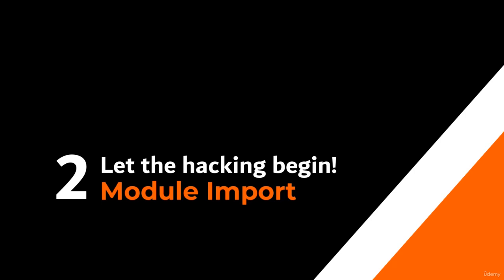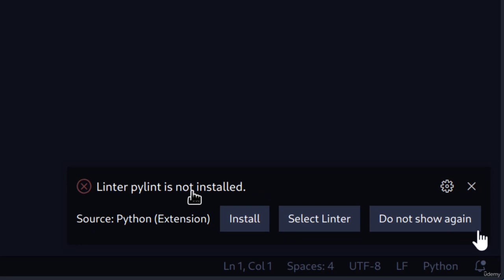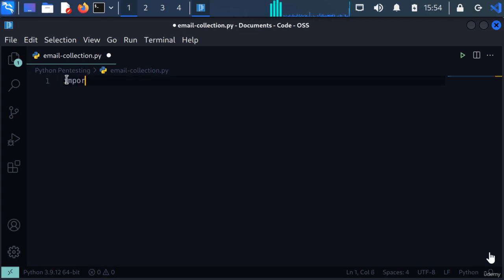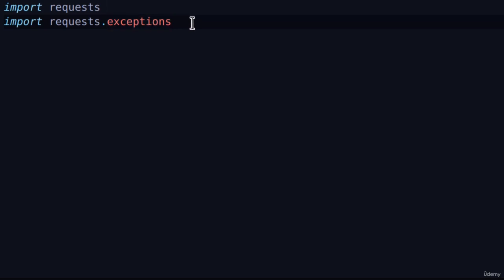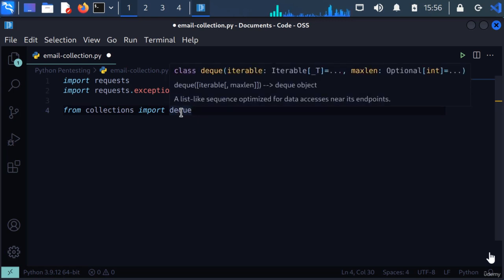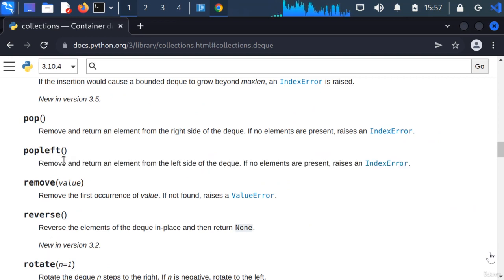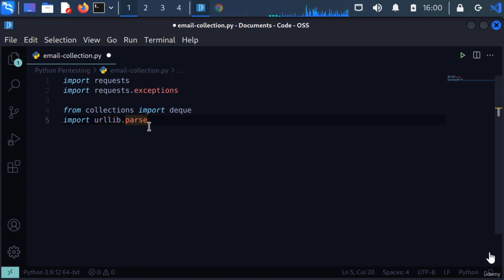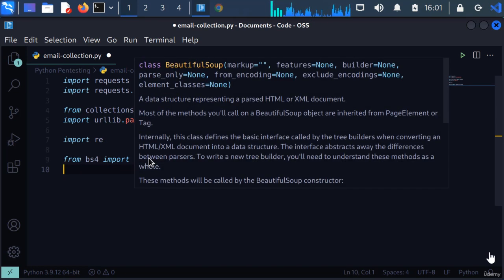Cyber Security Penetration Testing with Python(2)